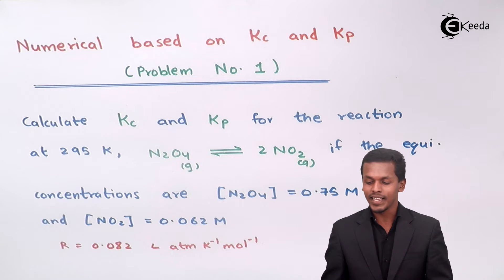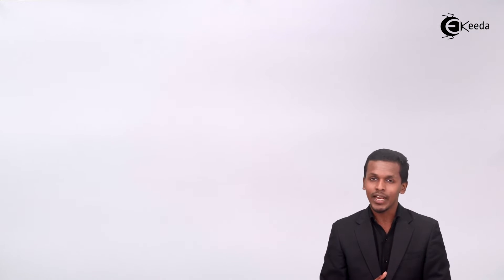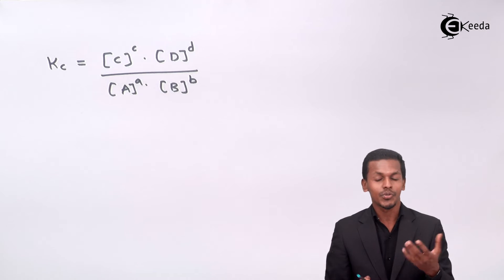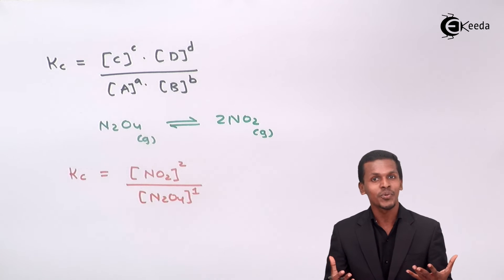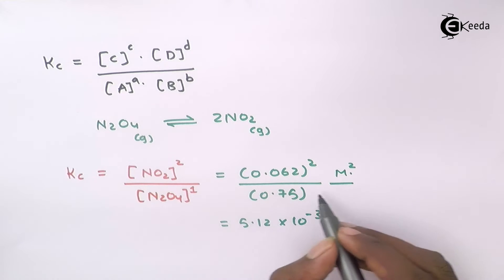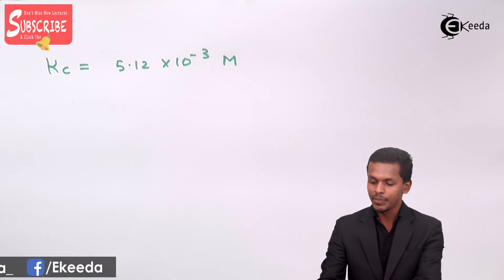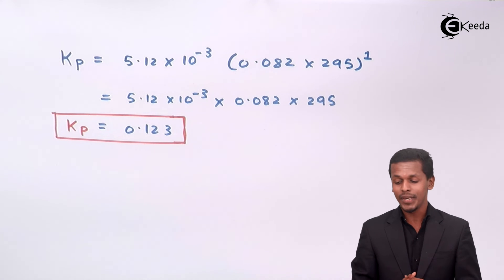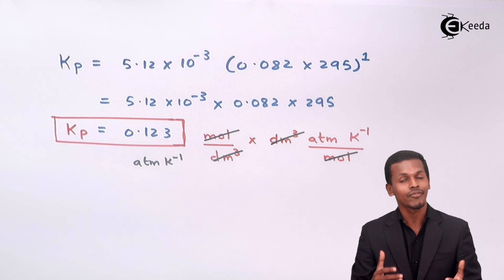Equilibrium Constant (Kc and Kp) - Problem 1 - Chemical Equilibrium - Chemistry Class 11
Problem 1 on Equilibrium Constant (Kc and Kp) Video Lecture from Chemical equilibrium Chapter of Chemistry Class 11 for HSC, IIT JEE, CBSE & NEET.

Happy Learning : )